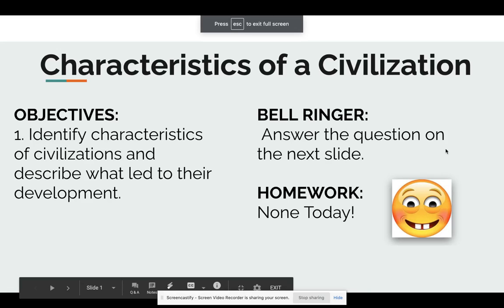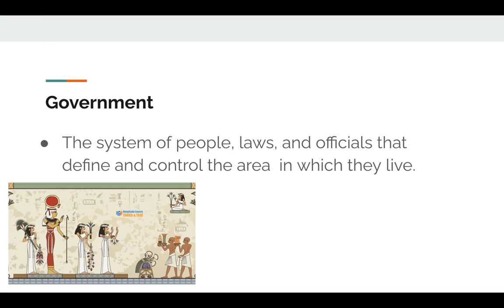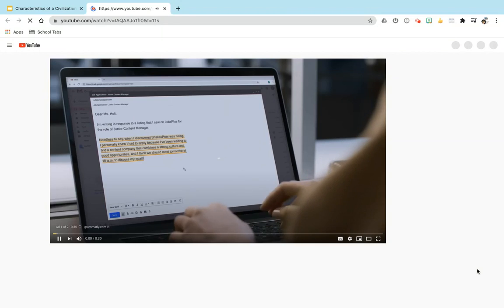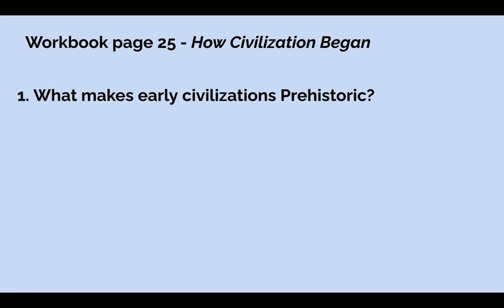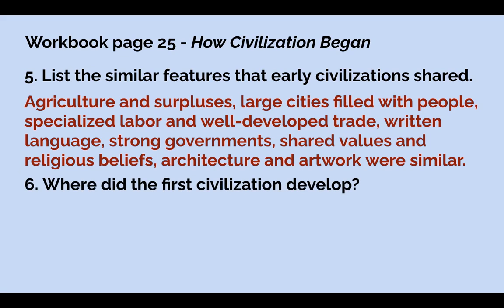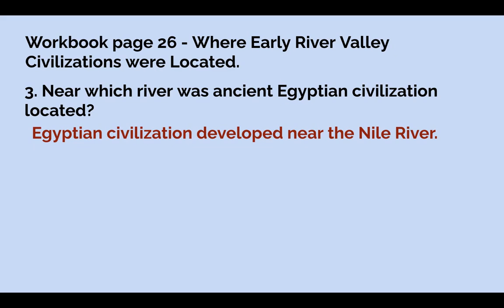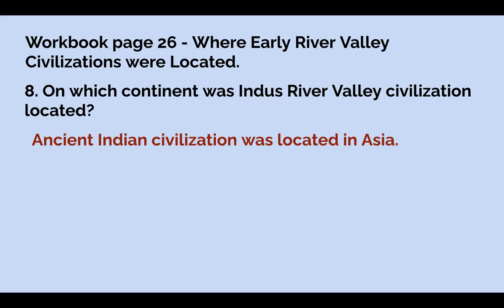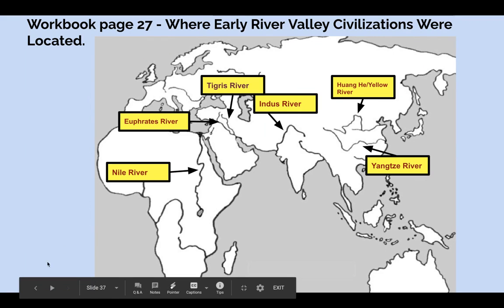Global 9 - Unit 1 - HOW CIVILIZATIONS BEGAN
To be used with pages 24-27 in Unit 1 Workbook